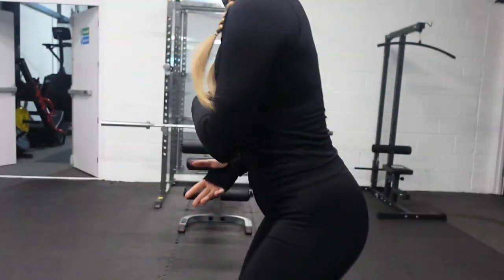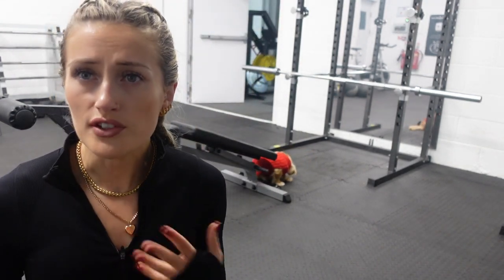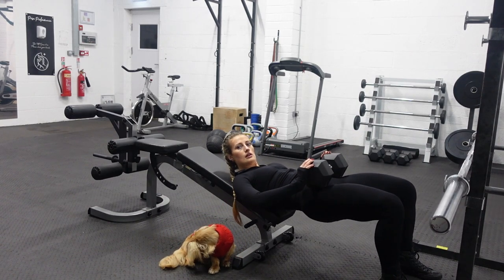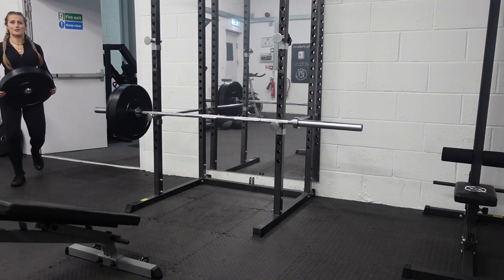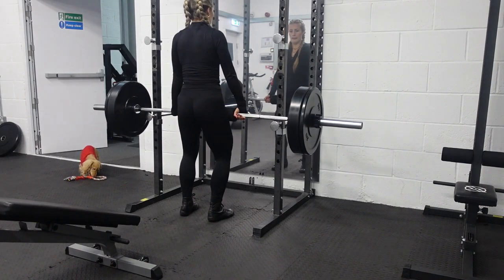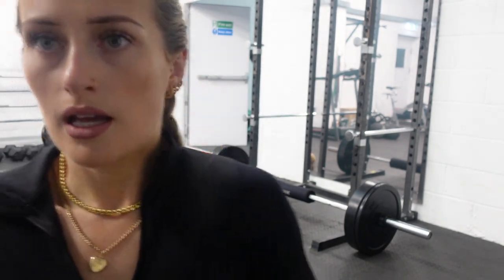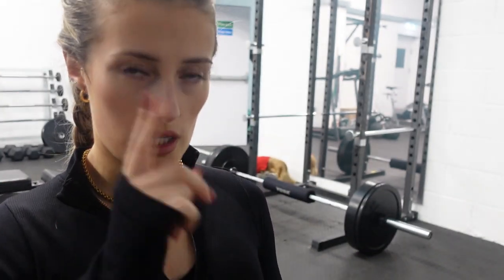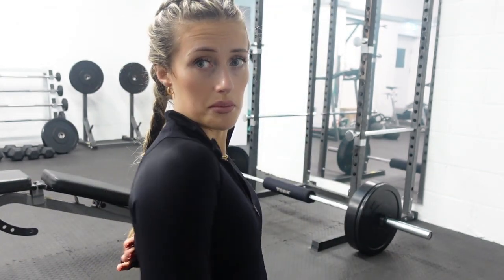Hip Thrust Set-up + Form Tips | Dumbbell & Barbell Set-ups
Hi everyone! Some tips for setting up your hip thrust to find the right bench height and feet position to feel in your glutes 🥰 xoxo